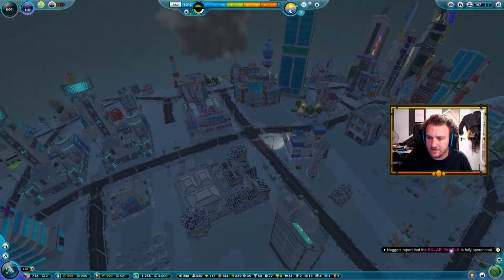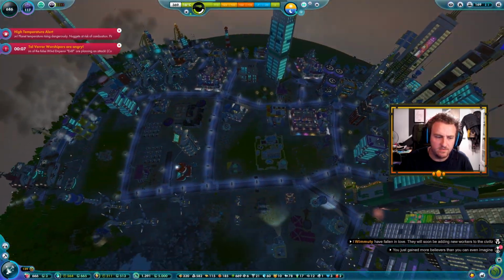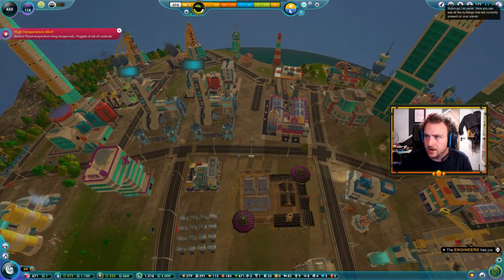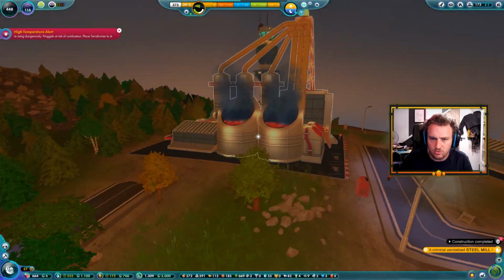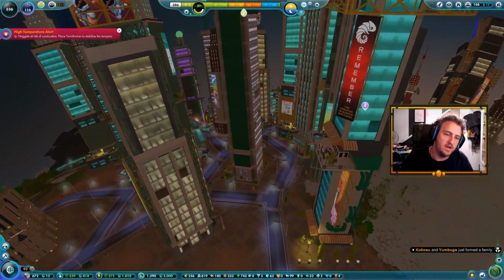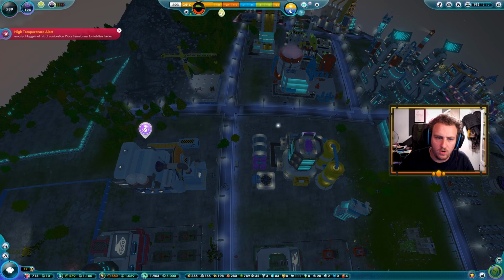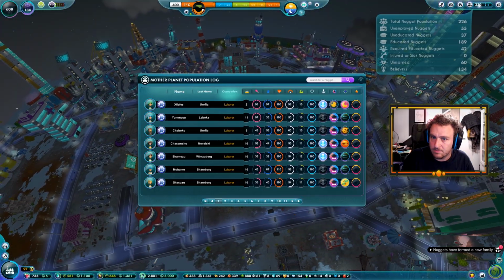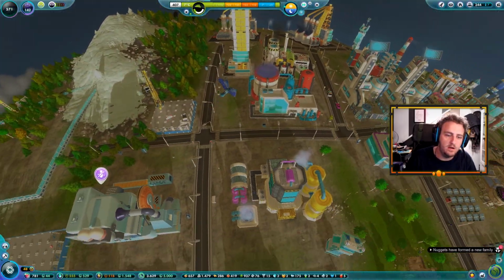Attacking the other civilization! | The Universim Ep11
In Episode 11 we are picking back up the pace of the research and decided to take matters intou our own hands to bring the fight to the other civilization that hid behind their shield.

Key Moments:
0:00 - Recap
3:00 - Game
55:30 - Ending

Game Details: The Universim is a strategy city-builder game developed by Crytivo, where players assume the role of a deity guiding a civilization of 'Nuggets' from the Stone Age to the Space Age. Manage resources, face dynamic challenges, and lead your people to prosperity across procedurally generated planets.​

Become A YouTube Member: (not available yet)

MUSIC CREDIT
Intro:
Title: Sagan - Katakama

Outro:
Title: Sirius Beat - Find You